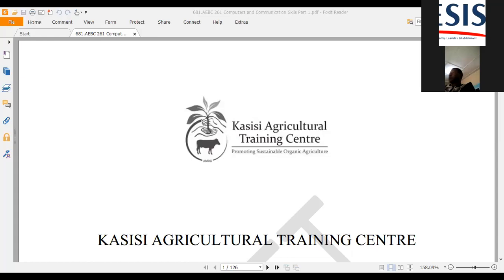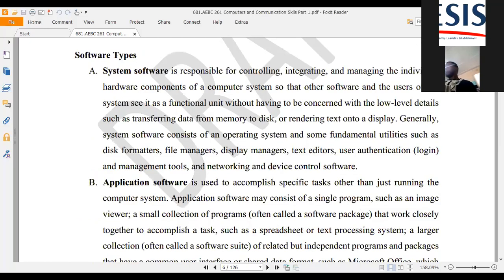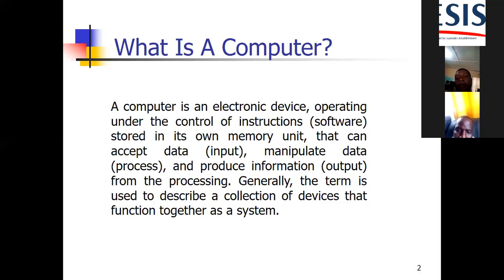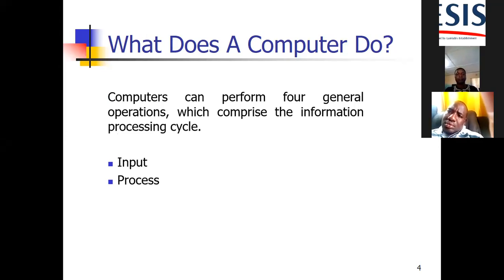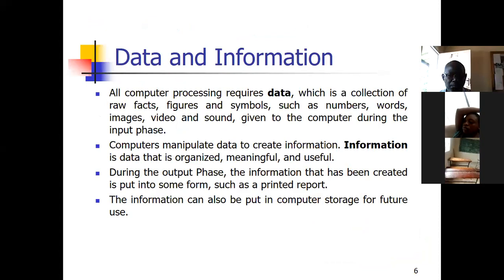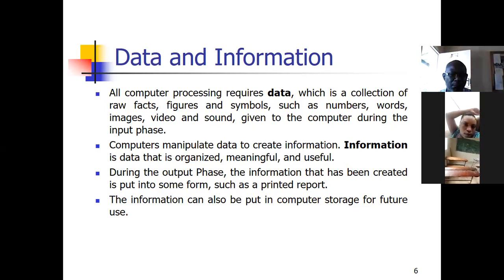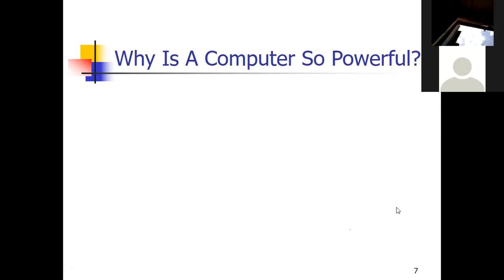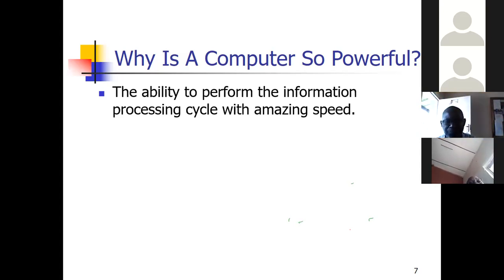LECT 1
Unit objectives
By the end of this unit, you should be able to:
I. Define a Computer.
II. List Types of Computers.
III. Understand the history and generation of computers